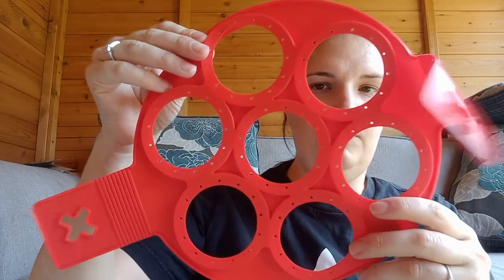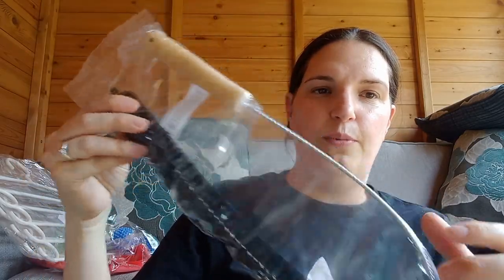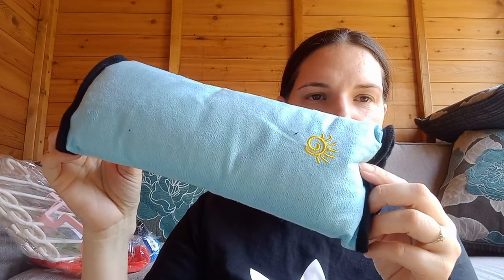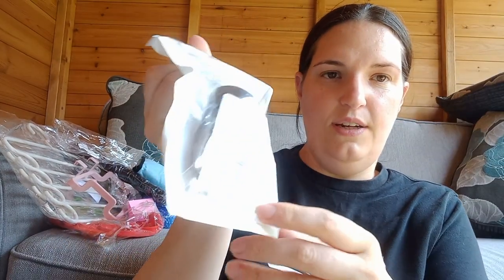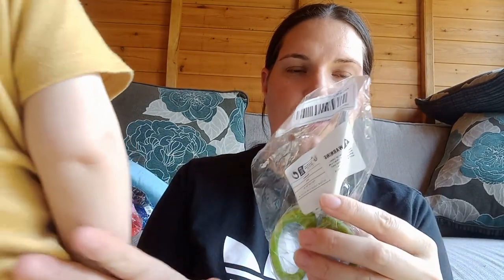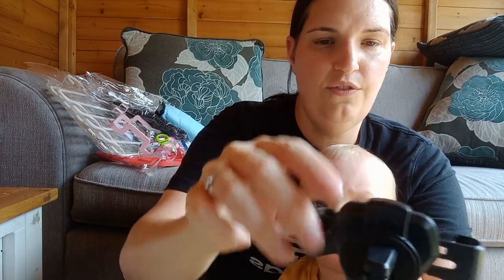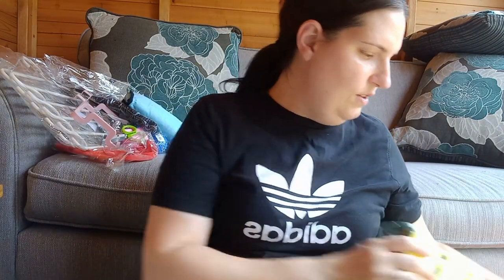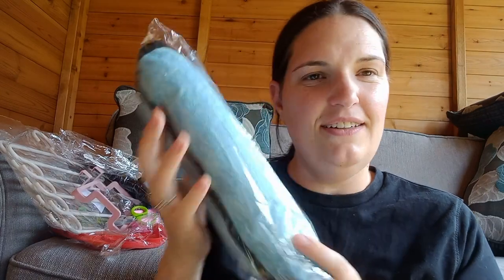another temu unboxing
another temu package